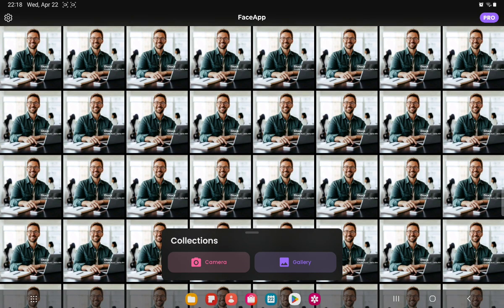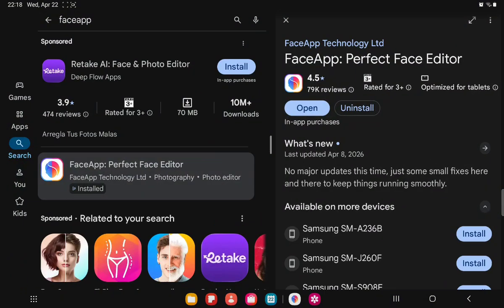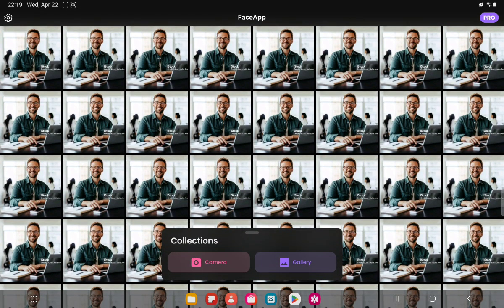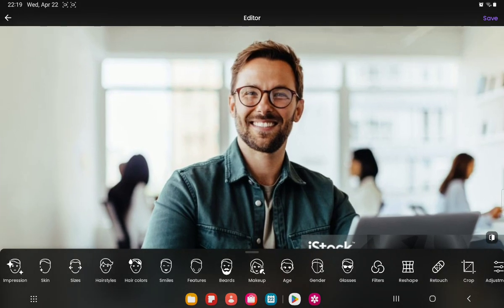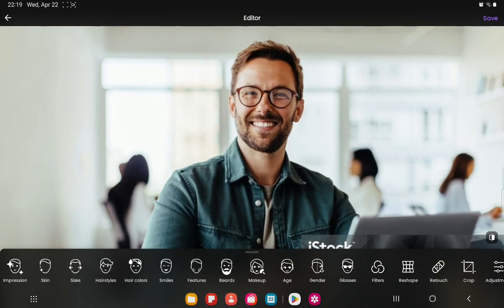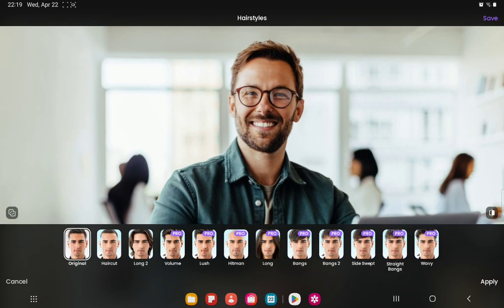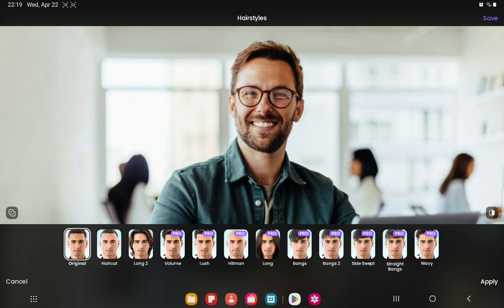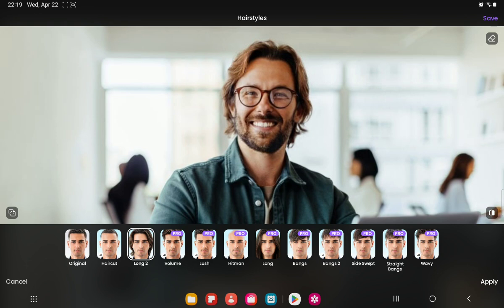How To Preview A Haircut in FaceApp! Tutorial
Today we talk about photo editing full tutorial,how to use faceapp,Preview A Haircut in FaceApp